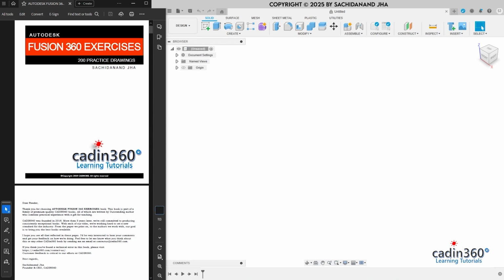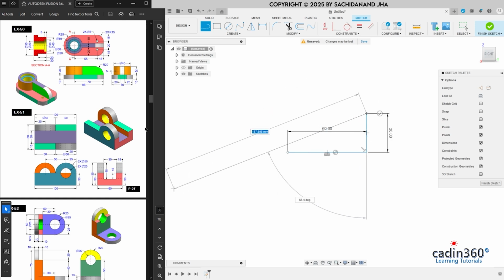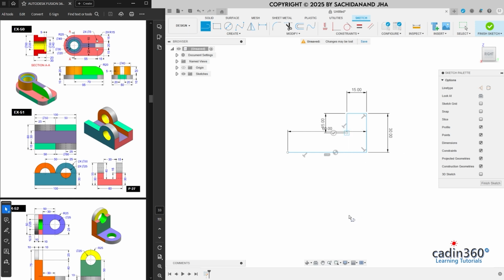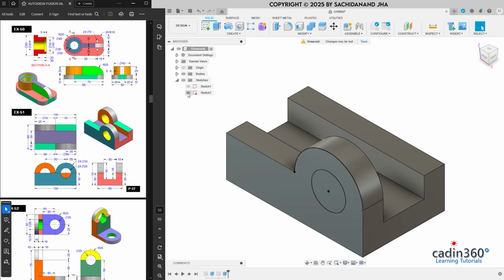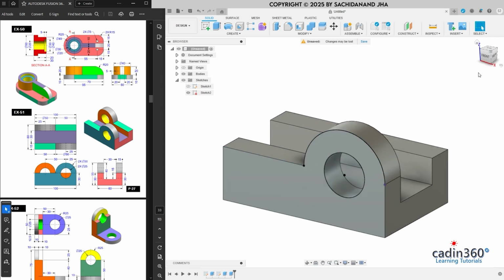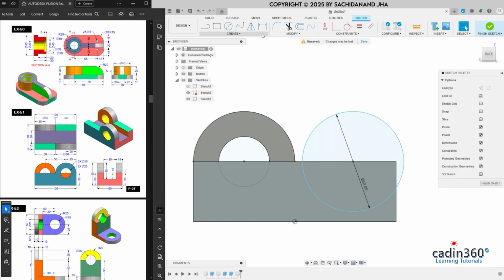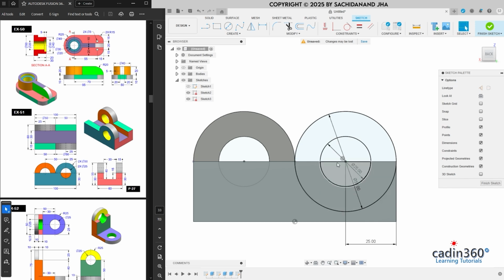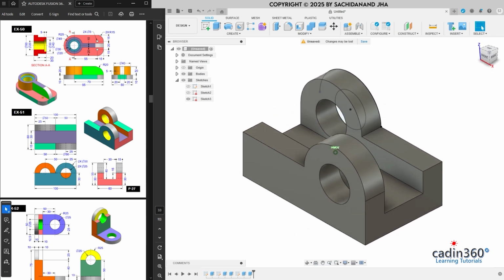Fusion 360 Tutorial for Beginners – Exercise #24 | 3D Modeling from 2D Drawing - Day 24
500+ exercises following real design standards

📖 Prefer paperback?